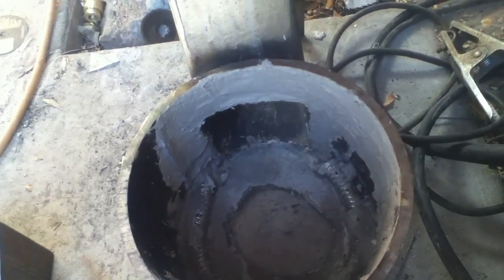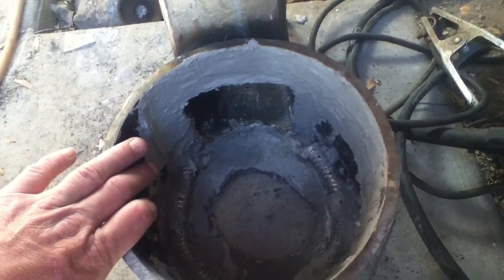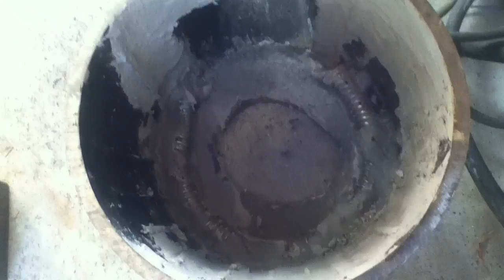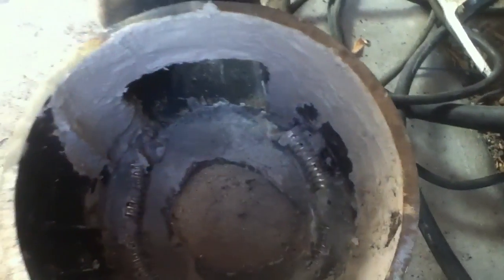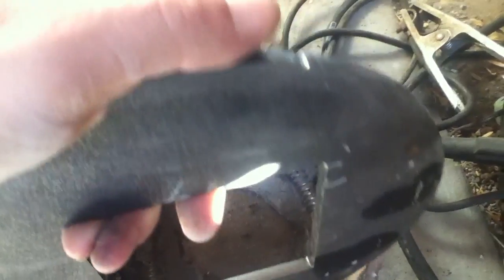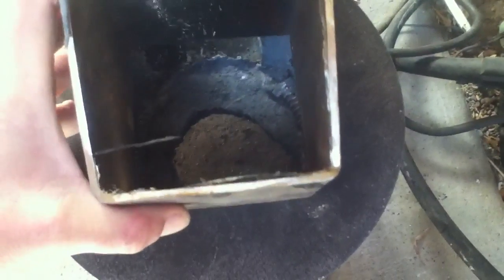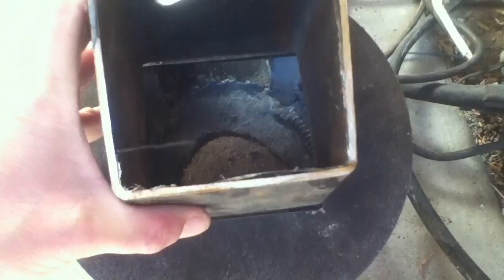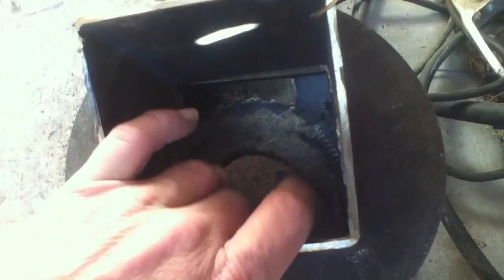Better rocket stove pellet stove design part 3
Just showing the progress inside the burn chamber refractory lined material.